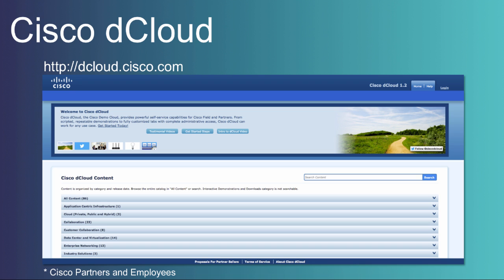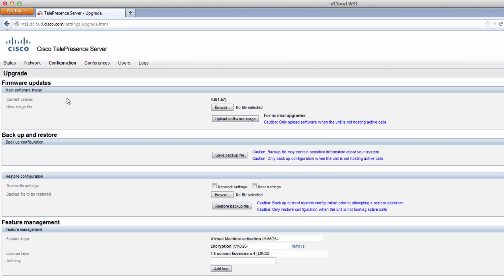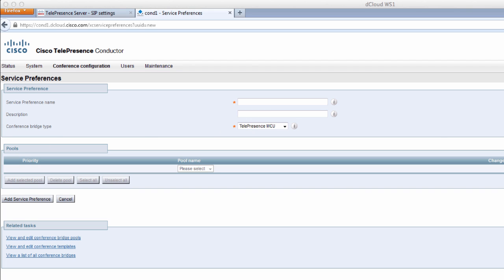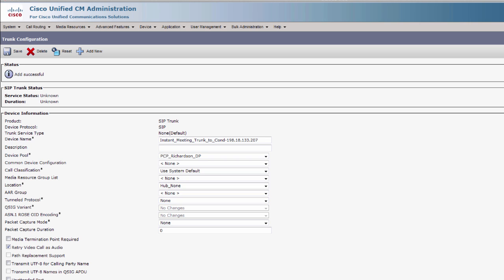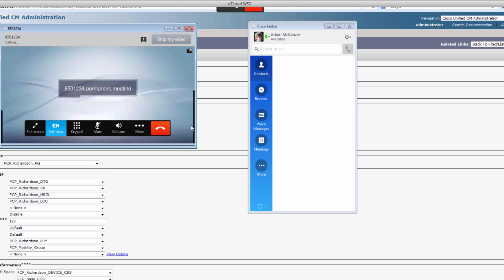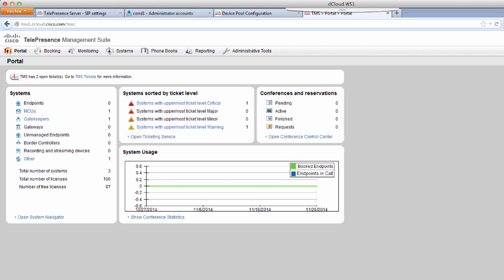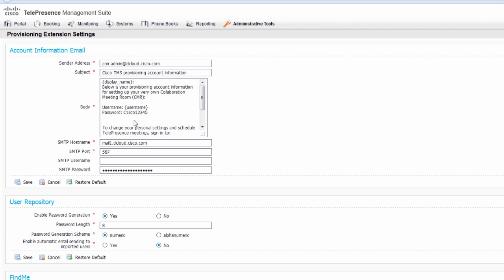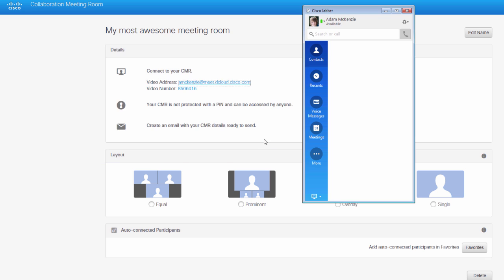Deploying Cisco Video Conferencing and Collaboration Meeting Rooms (CMR)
This video will walk through the setup of Cisco TelePresence Server, TelePresence Conductor, and TelePresence Management Suite (TMS) to support video conferencing and collaboration meeting rooms (CMR).  The configuration is based on the Cisco Preferred Architecture for Video documentation found

The lab used to make this video can be found and can be accessed by Cisco partners and employees.